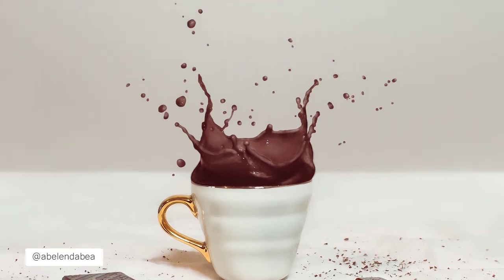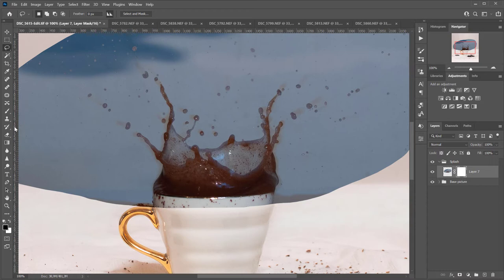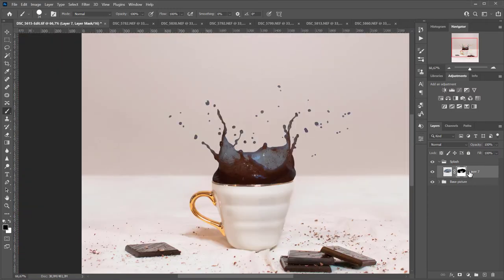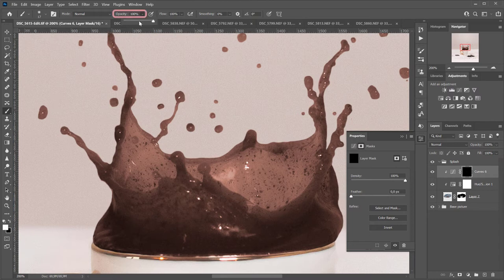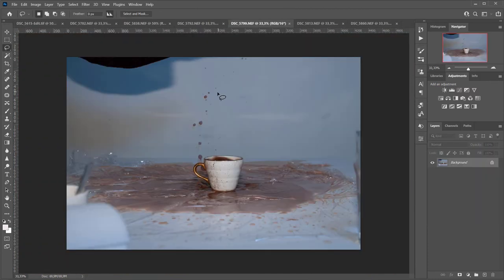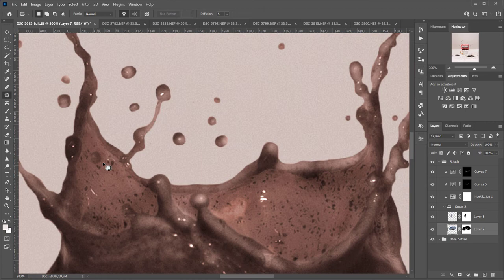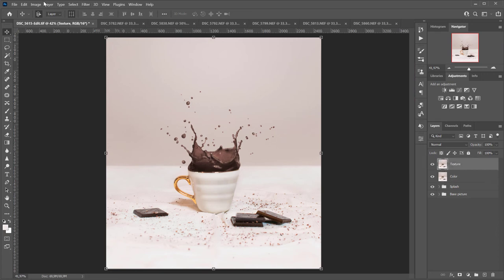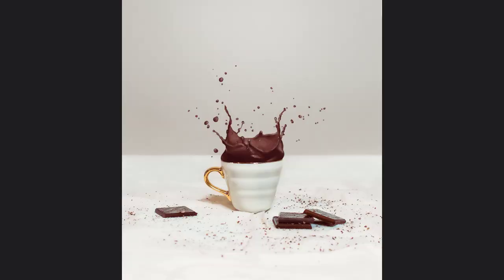Splash Photography at Home | Photoshop Editing Tutorial 🖌️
In this video, I will show you how I edited a splash picture that I took at home with my DSLR camera. If you want to see the behind-the-scenes of this picture, go check out this video

00:00 Intro
00:12 Adding the splash to the base image
00:56 Masking the background
02:05 Color correcting the splash
02:27 Dodge and Burn
04:03 Adding extra drops to the base image
04:38 Using the patch tool to improve the texture of the splash
05:25 Frequency separation
07:07 Result